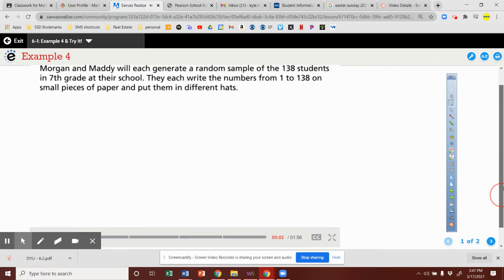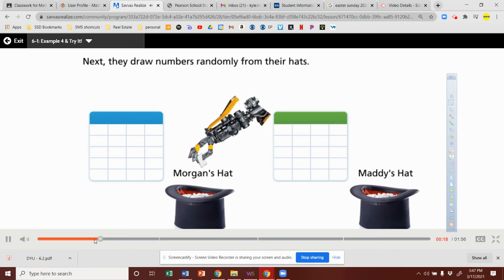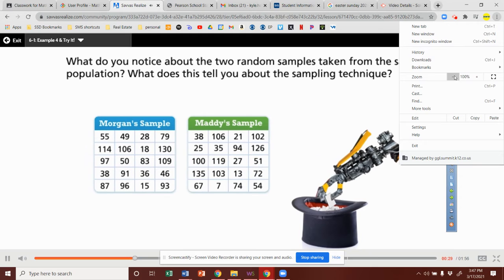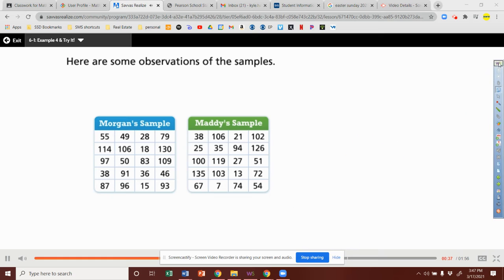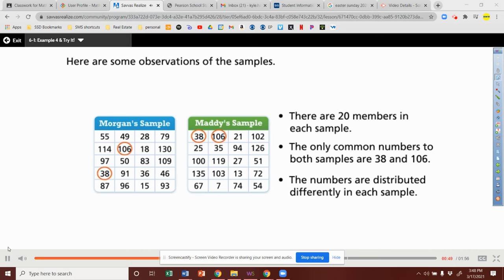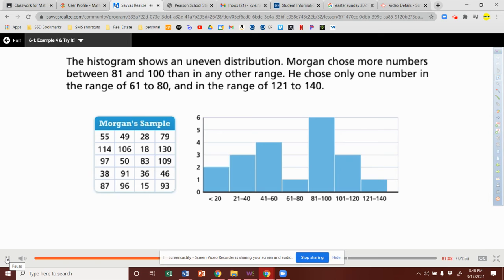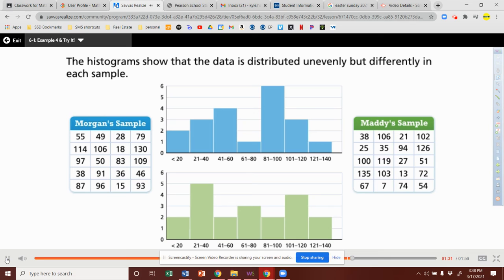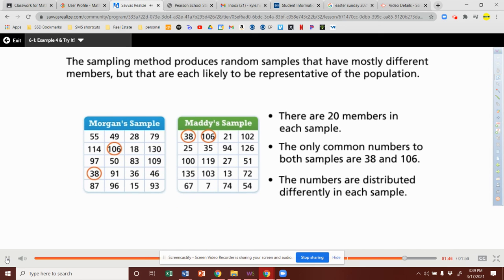M7: 6.1 (Ex #4)